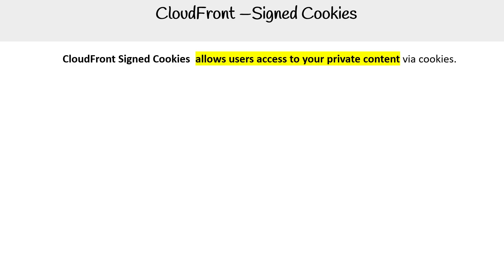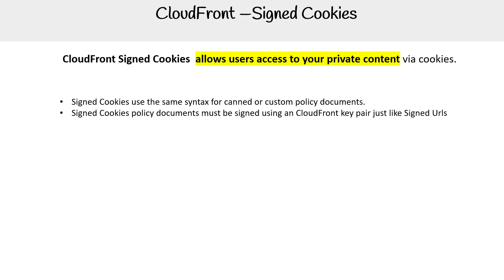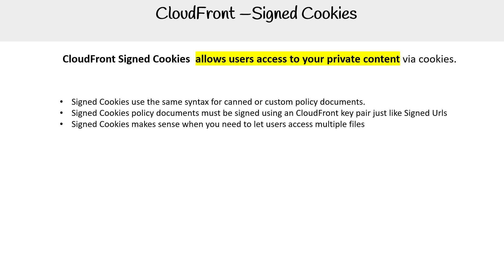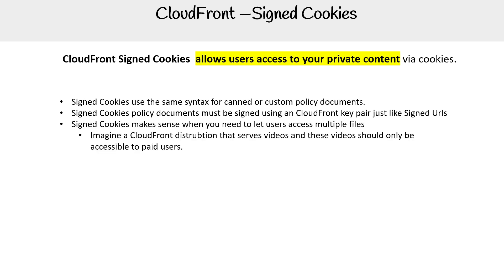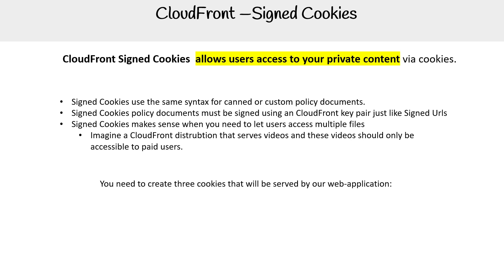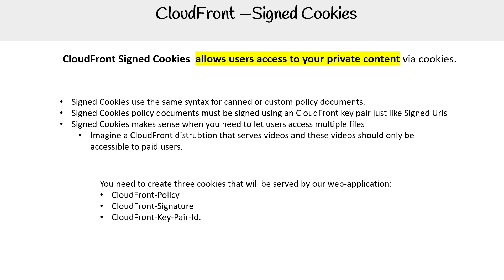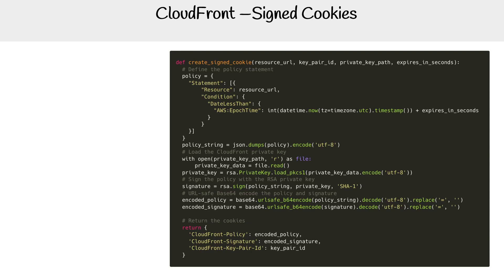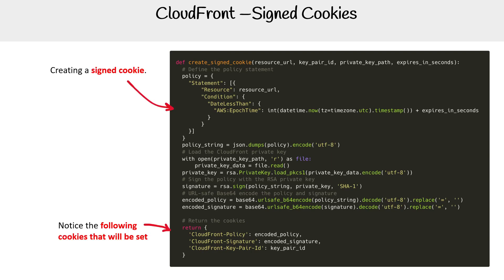SAA C03 — Signed Cookies